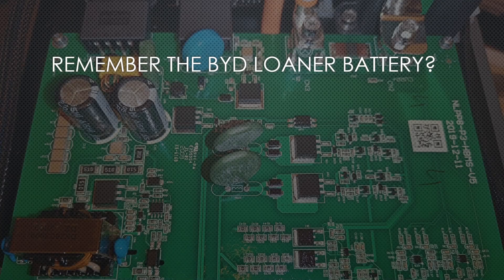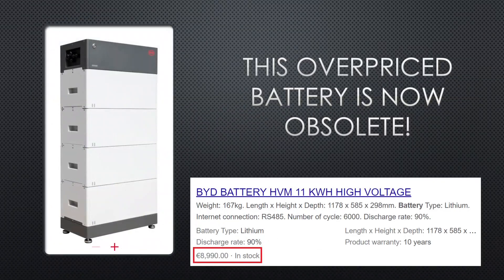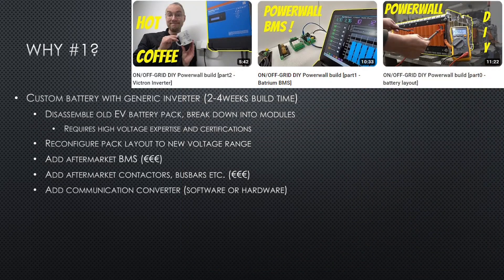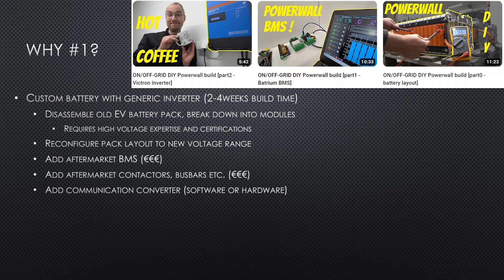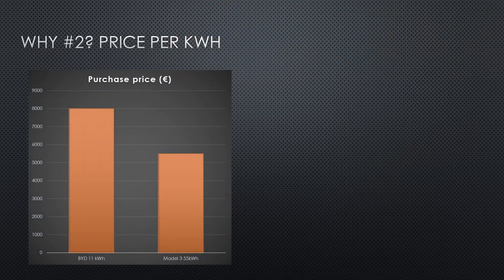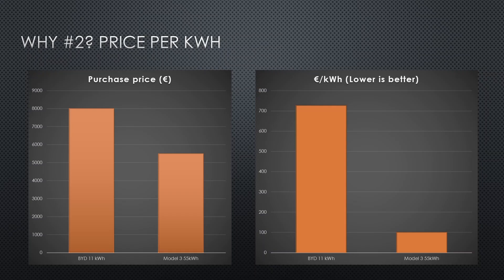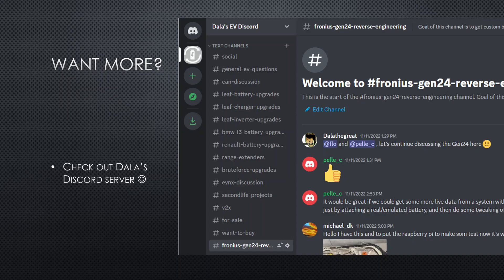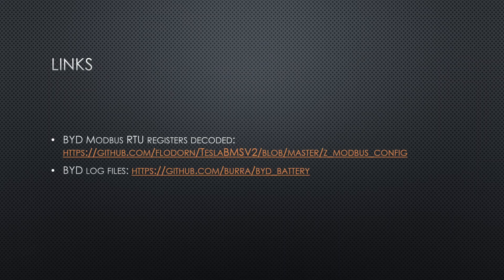Custom battery packs for Fronius Gen24 [part4]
Please note that the native Tesla Model 3 battery pack integration is not yet 100% ready, but you can get it going with the information available. I will be focusing on making a Nissan LEAF battery pack guide for the Gen24.